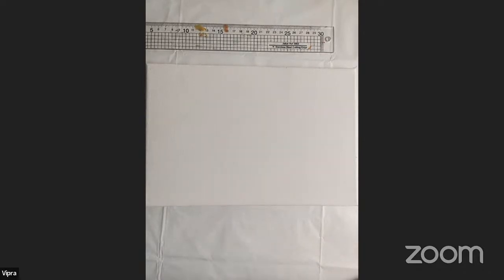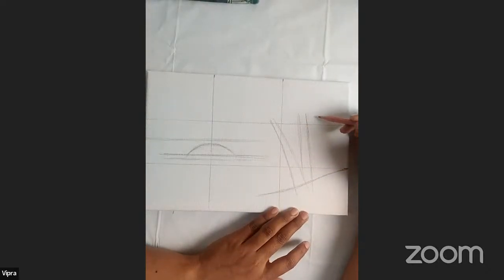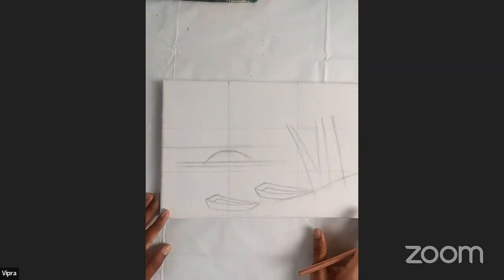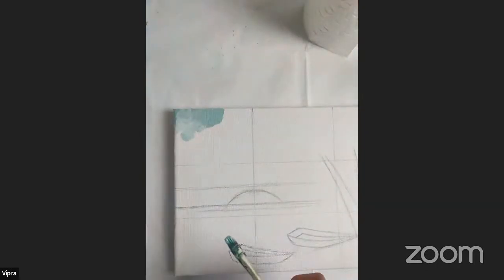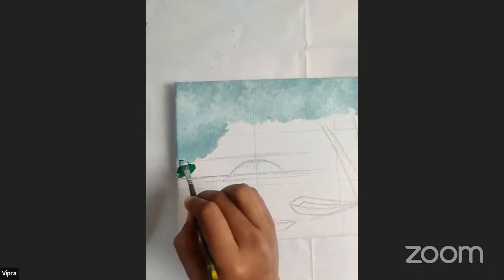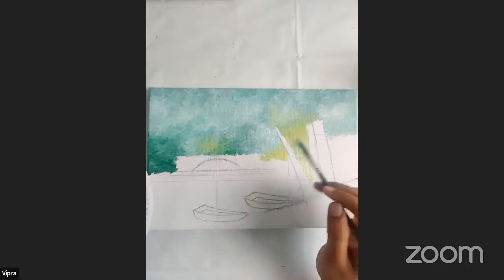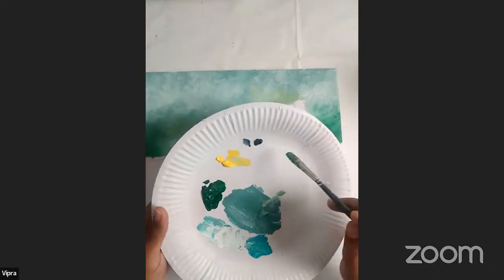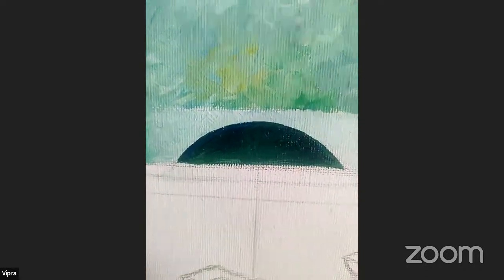Contemporary Free Workshop- Two Boats by Afremov- 3rd and 4th June 2022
Hi Everyone, a very warm welcome to Catterfly Travel.Art.Culture channel.

- This course is a recording from a live session where participants interact and ask questions. Please feel free to skip those parts of the video, if not relevant to you. In general, we recommend to listen through the interaction as it typically provides far richer learning.
- Artist typically speaks in the native language and Catterfly Moderator will translate the main instructions.

Let us know your thoughts about this video in comment section!